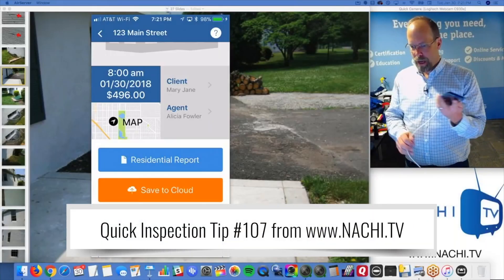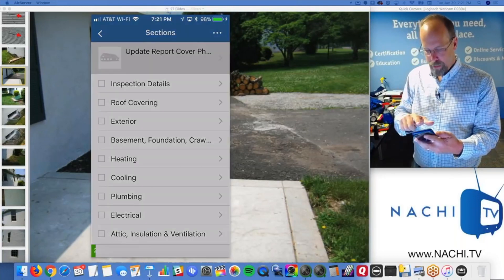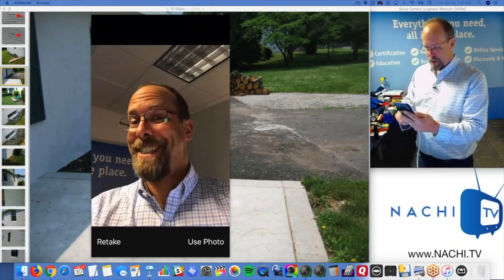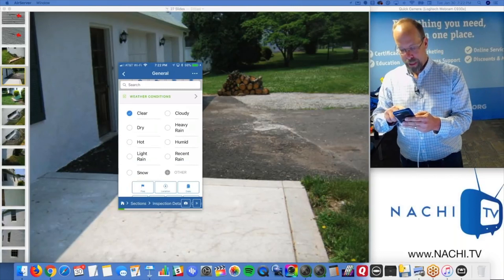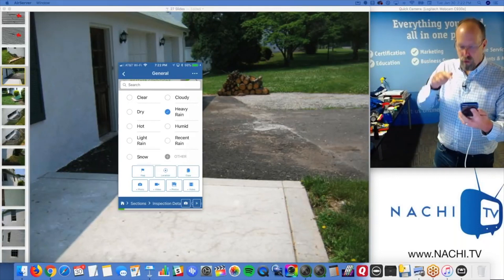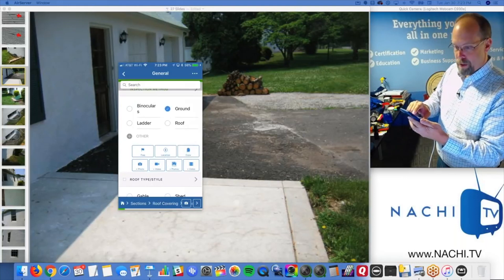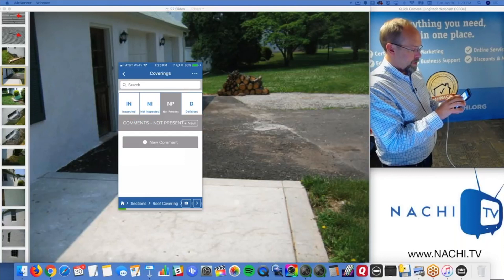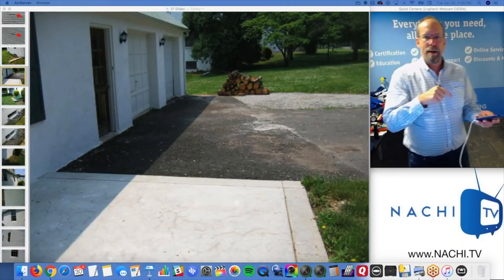Home Inspection Tip #107: Quick Demo of Spectora.com Software on a Mobile iPhone.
Here's a quick demonstration of using Spectora.com inspection reporting software on my iPhone mobile device, including inspection images and inspection video.